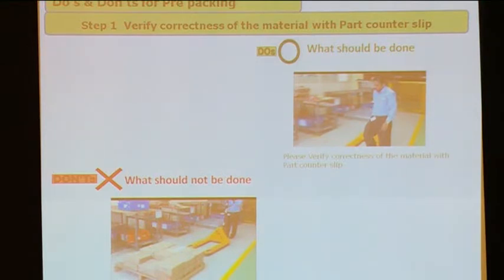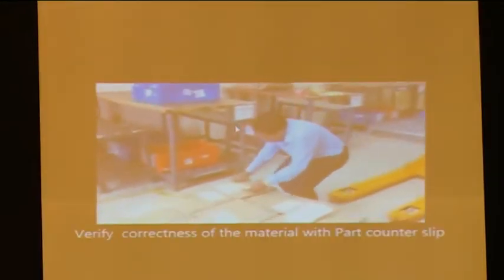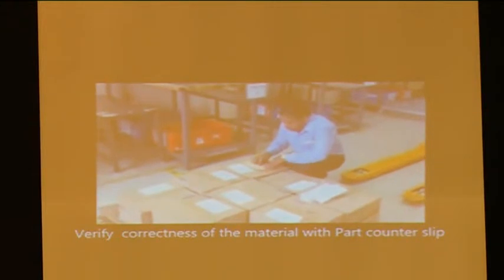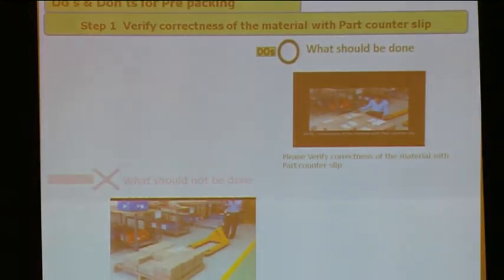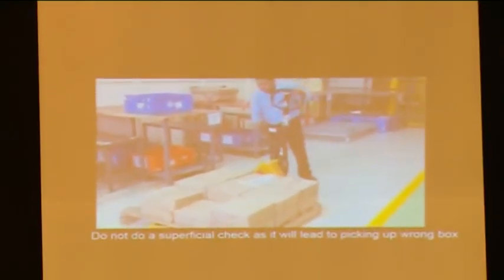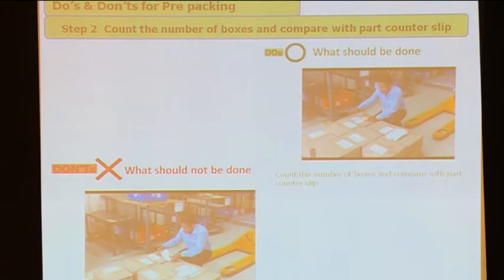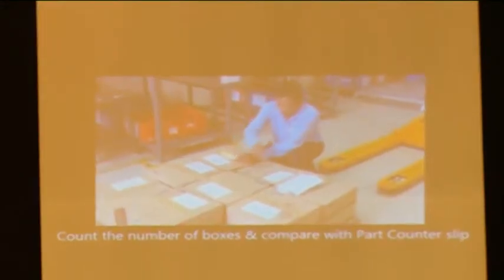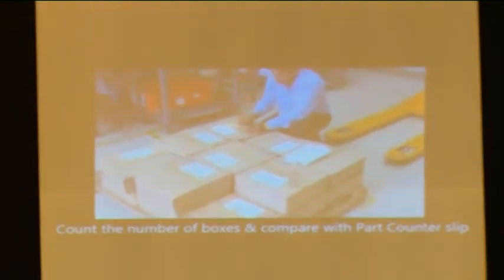PGDQM Service Certification Suhas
PGDQM SERVICE PARTICIPANT SUHASH PRESENTATION IN CERTIFICATION FUNCTION AUG 2014